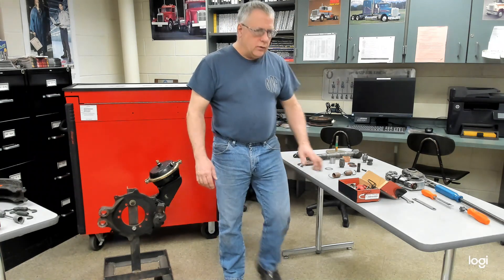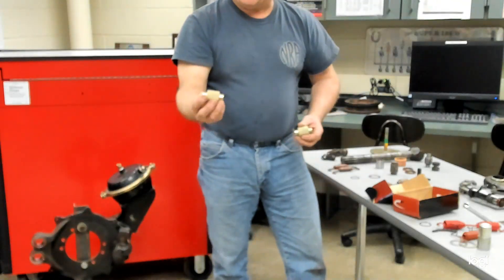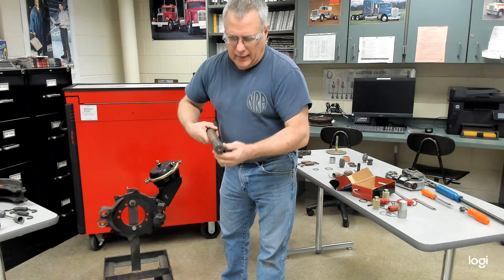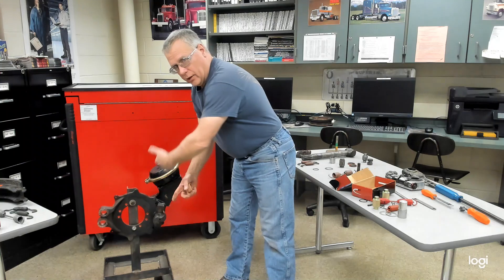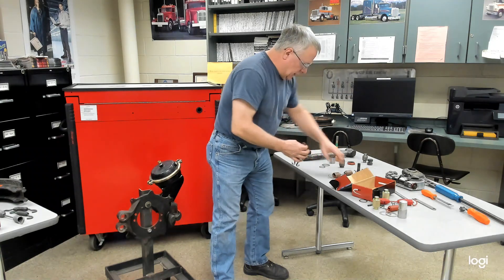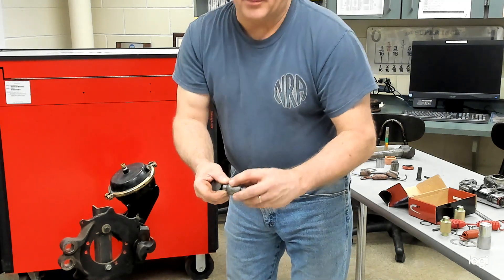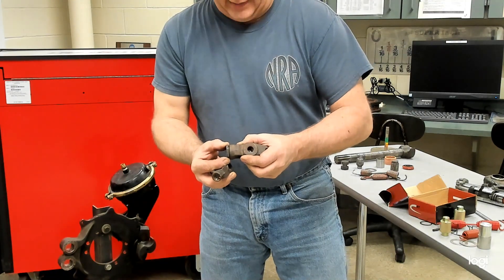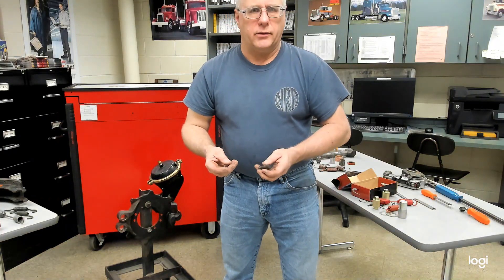5.03 S-Cam Brake Inspection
Demonstration of component inspection for the S-cam brakes found on heavy trucks equipped with air brakes.